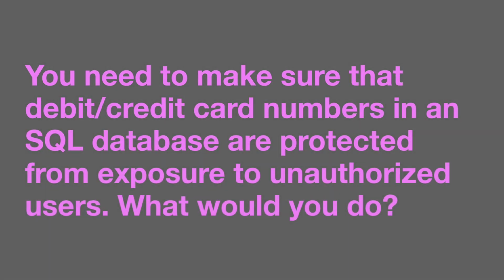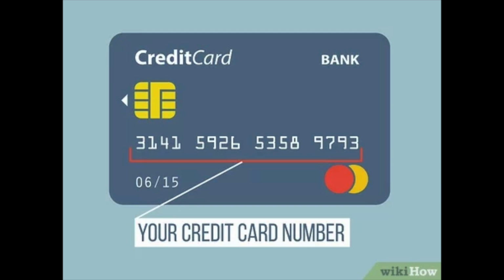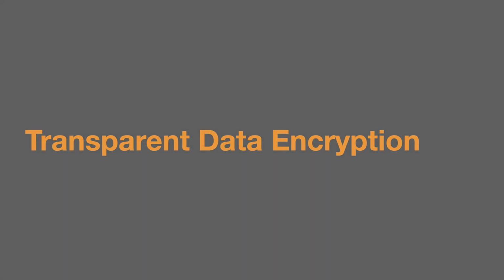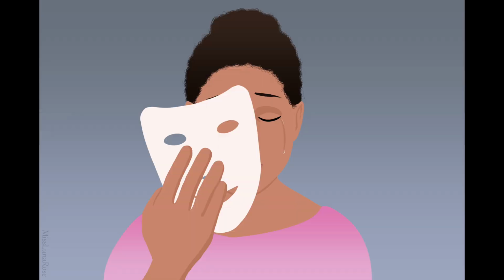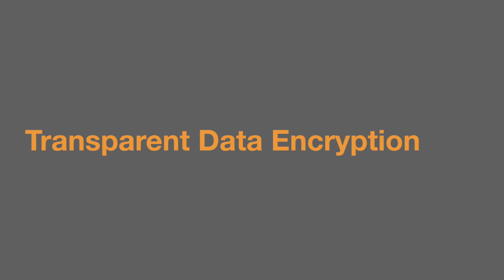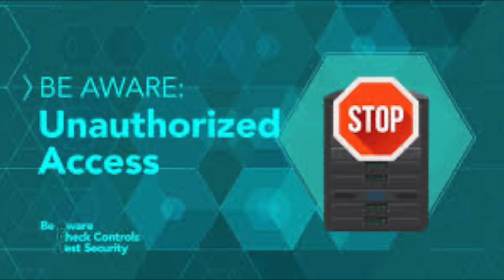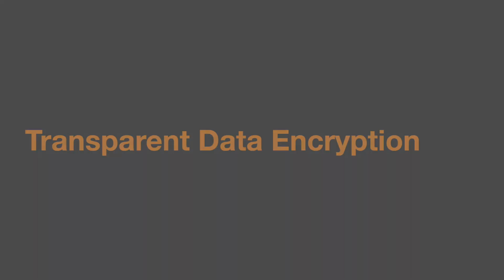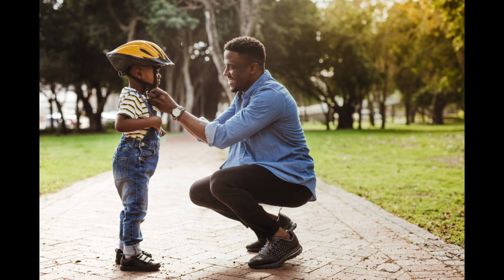Azure Solutions Architect - Training Interview Question 1